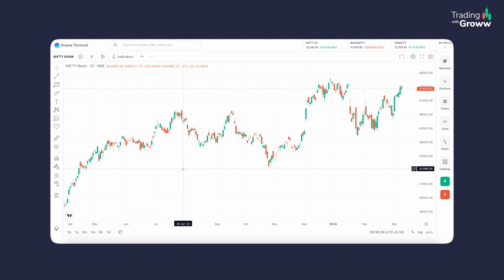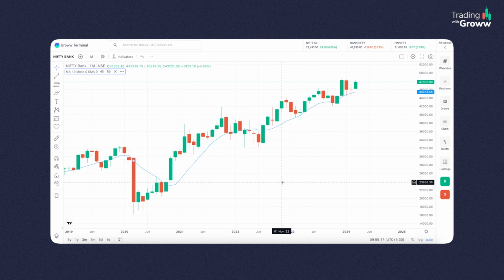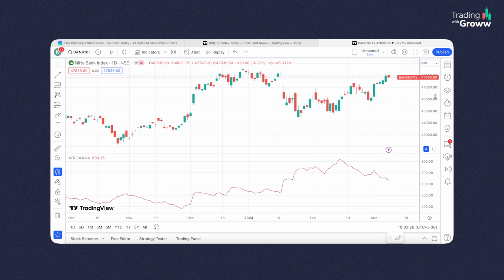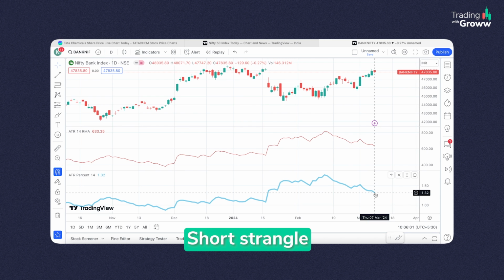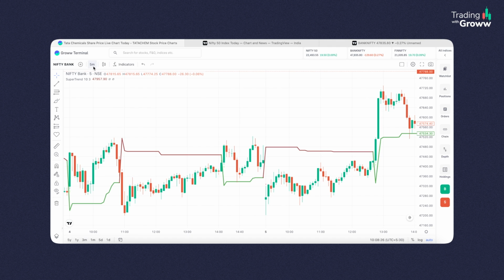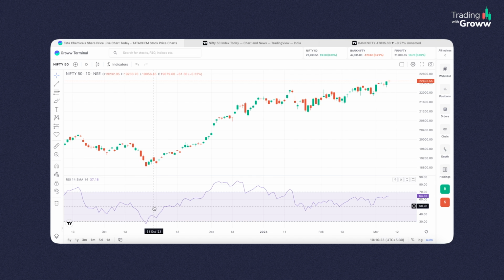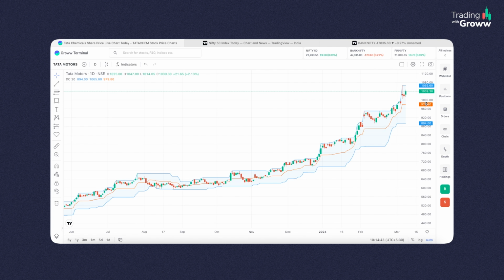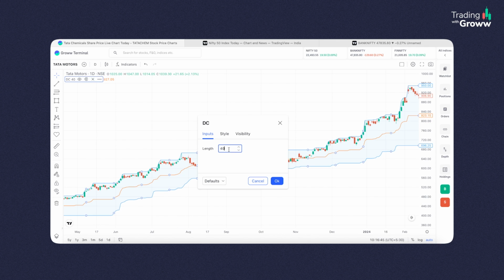5 Trading Indicators You Must Know | Trading Indicators For Beginners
5 Trading Indicators You Must Know | Trading Indicators For Beginners

About Groww

Name of the RA: Aakash Baid
Name of the narrator: Kirubakaran Rajendran
Date: March 11, 2024